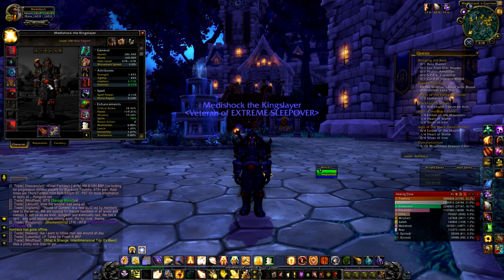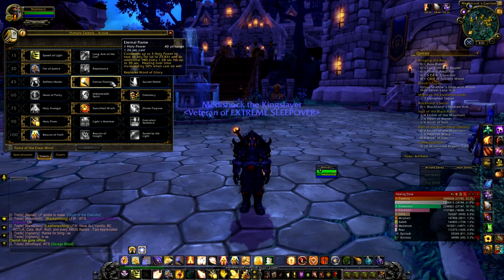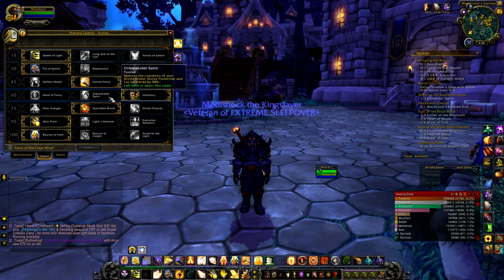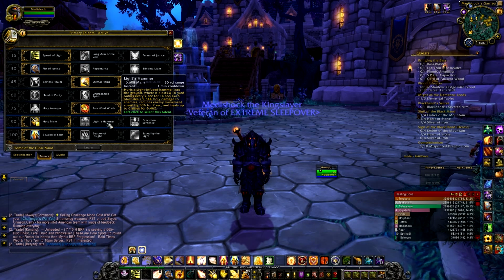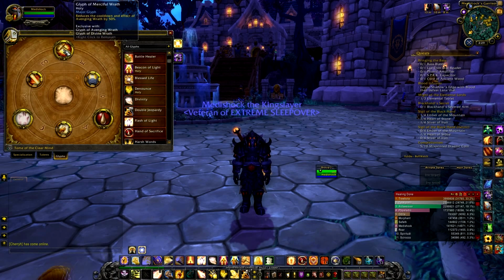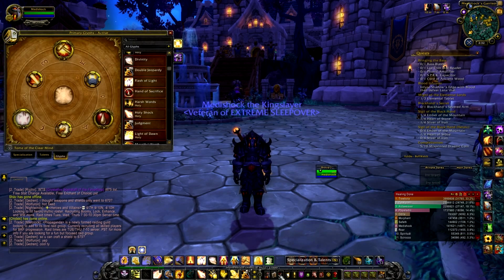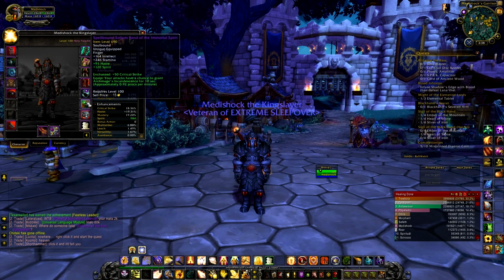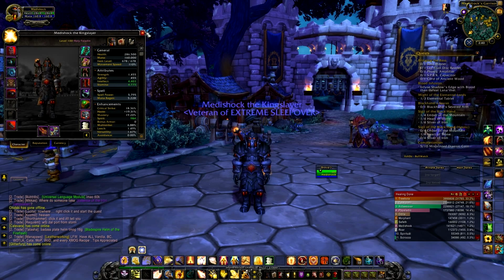World of Warcraft: In-Depth Level 100 Holy paladin Guide Patch 6.1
This is an in-depth guide on holy paladin at level 100. I hope this guide helps you if you are just picking up healing or a veteran looking for some awesome tips! If you would like to check out my enchants, stats, etc, search on the armory for Medishock.